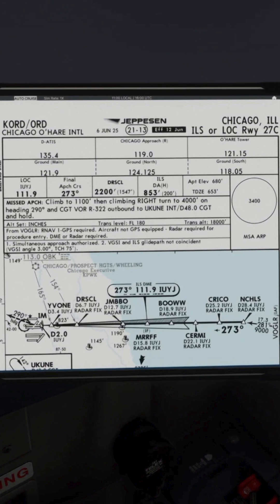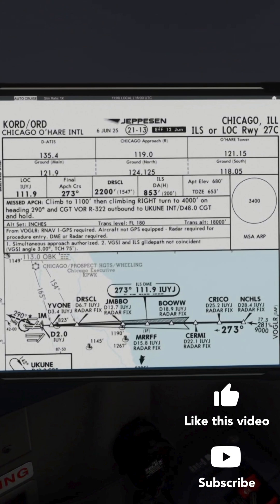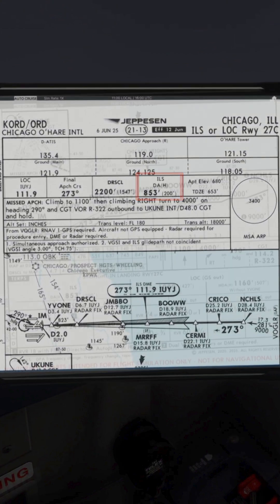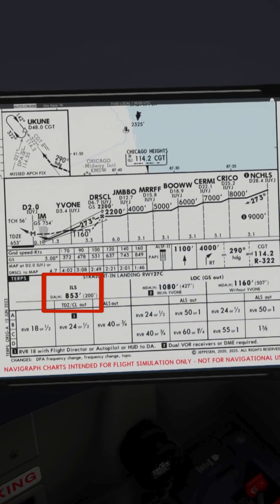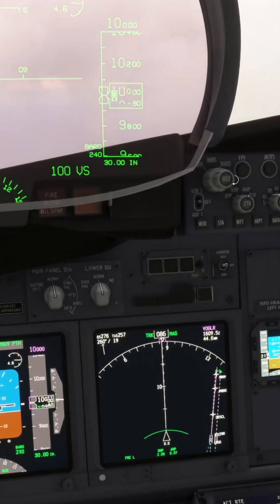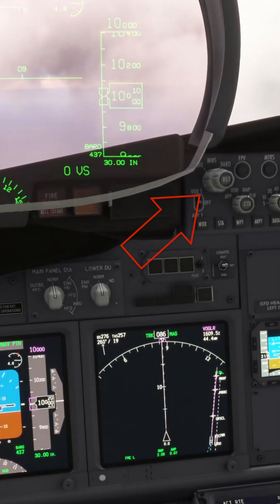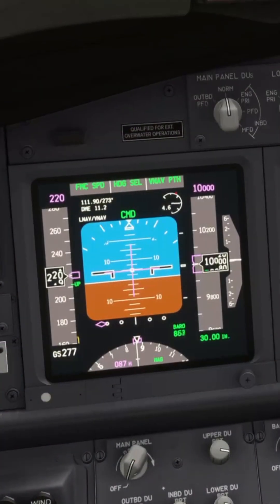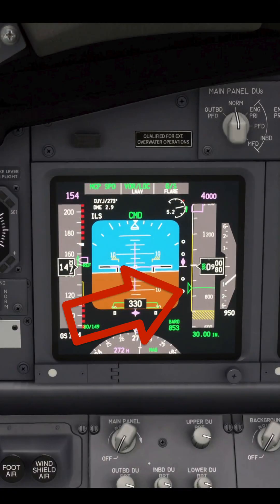How to Set Approach Minimums in the 737 for Beginners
Learn how to set approach minimums in the 737.